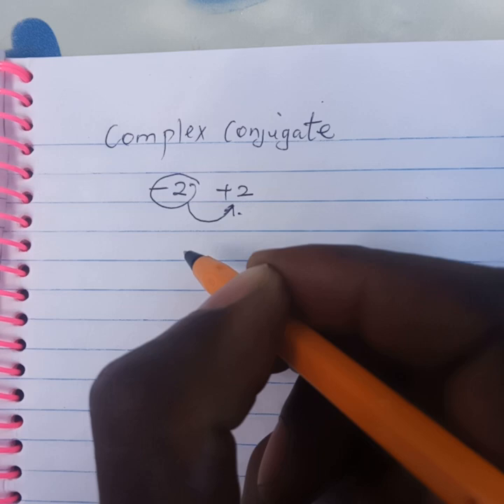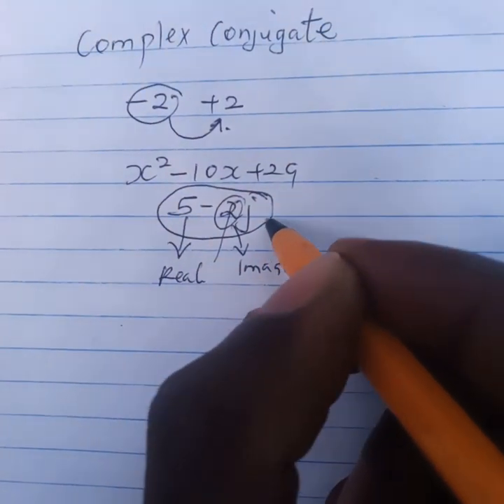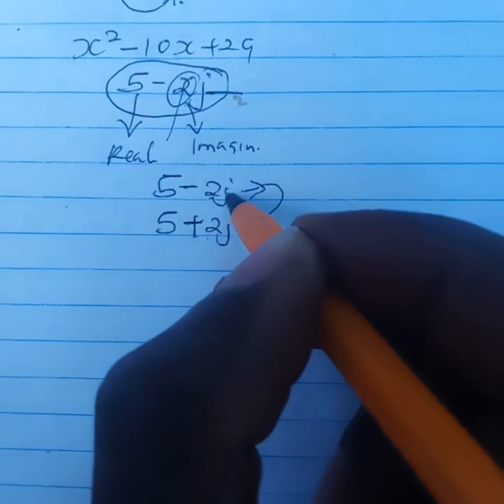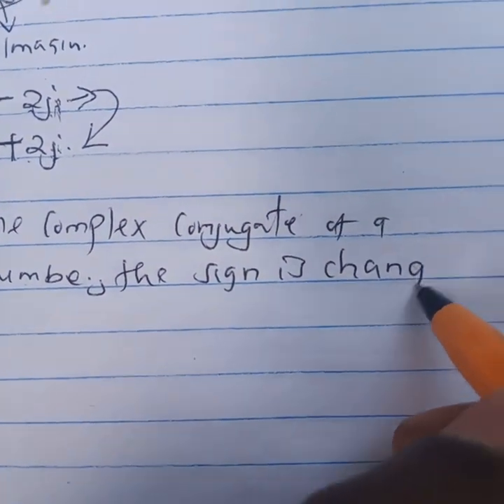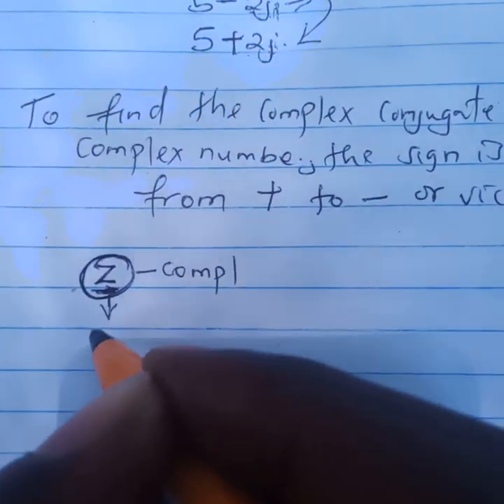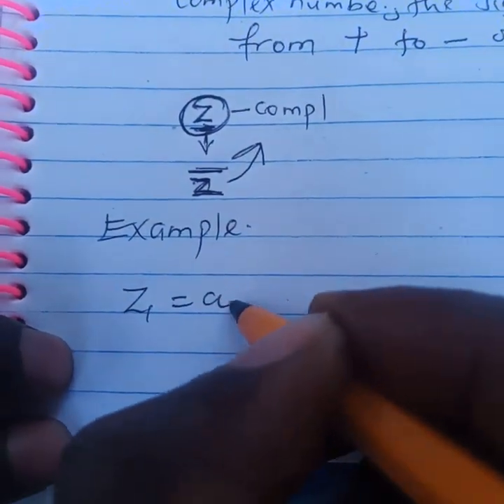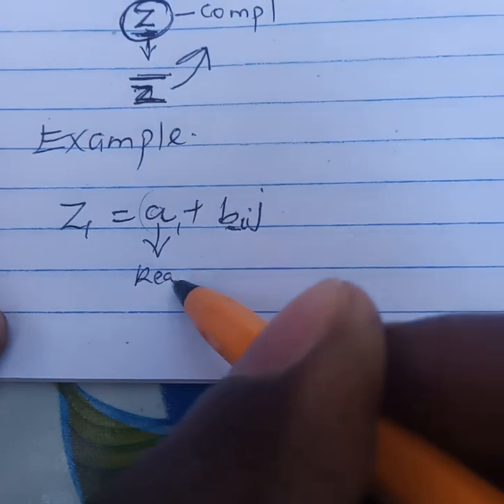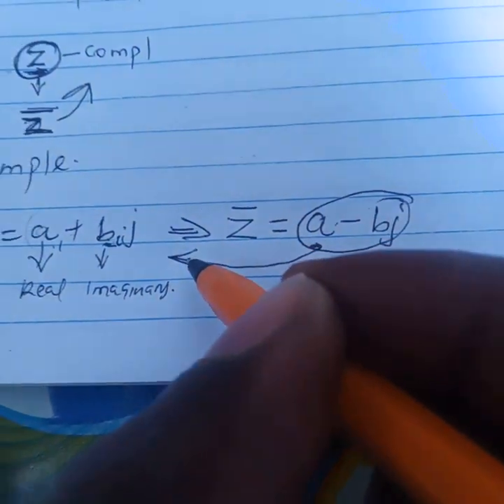ENGINEERING MATHEMATICS Complex numbers determination of a conjugate by lecturer Tari